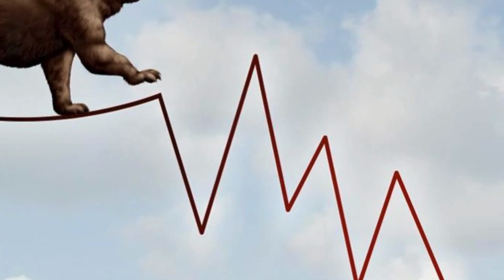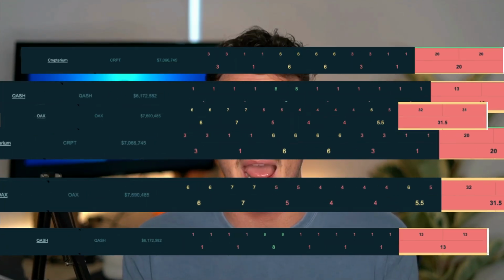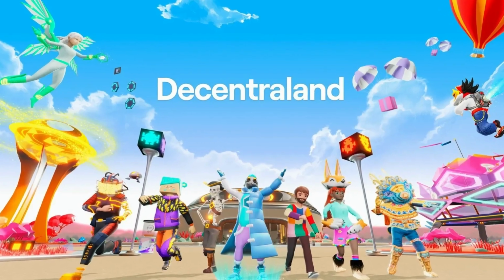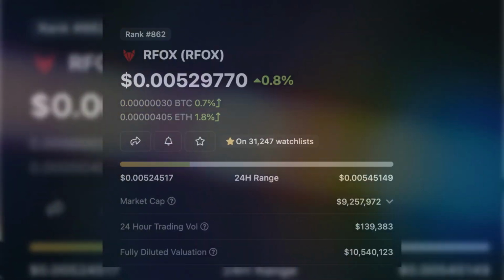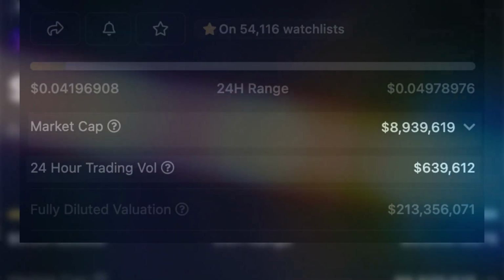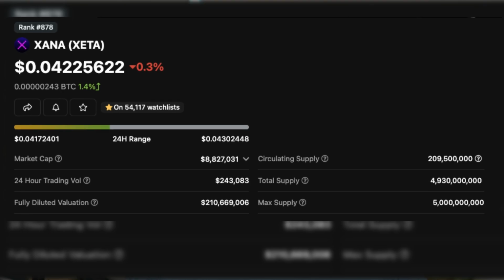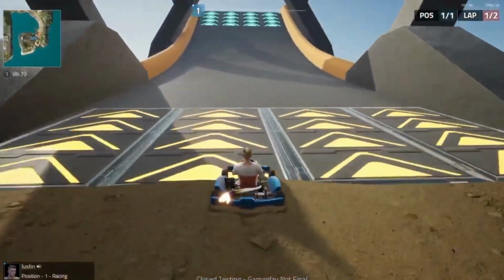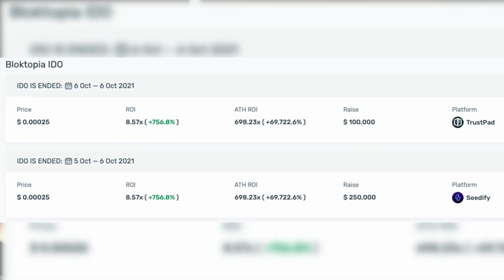4x NEW Metaverse Cryptos That Will EXPLODE In The Next Bull Cycle!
4x NEW Metaverse Cryptos That Will EXPLODE In The Next Bull Cycle!

Circle.com

In science fiction, the "metaverse" is a hypothetical iteration of the Internet as a single, universal, and immersive virtual world that is facilitated by the use of virtual reality and augmented reality headsets. In colloquial usage, a "metaverse" is a network of 3D virtual worlds focused on social connection.